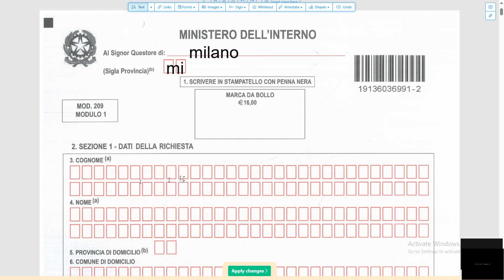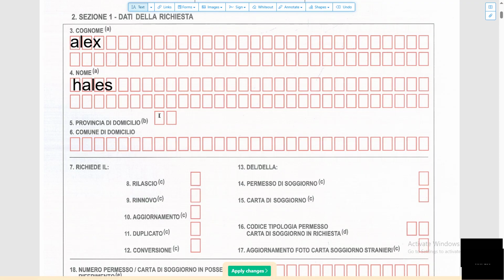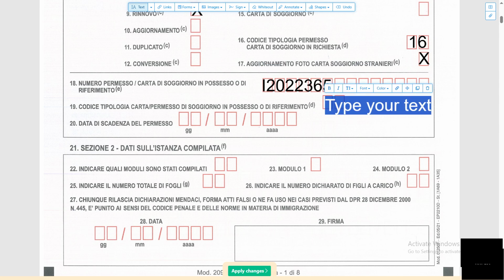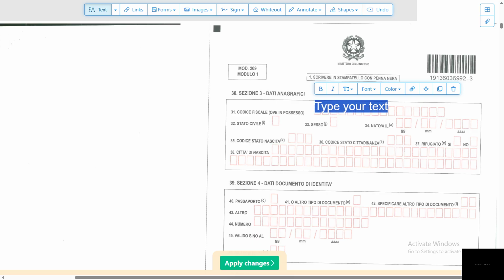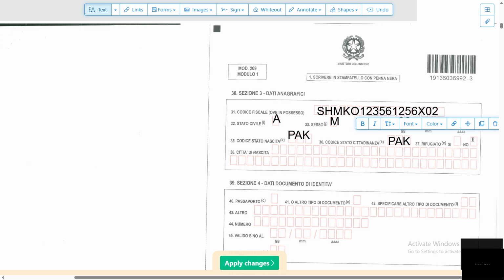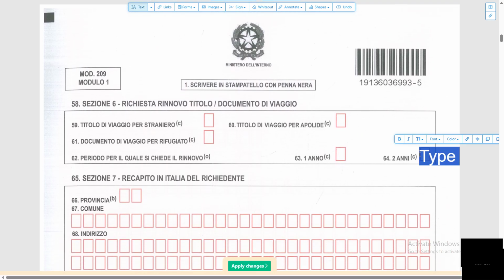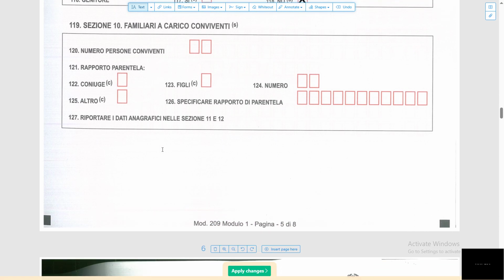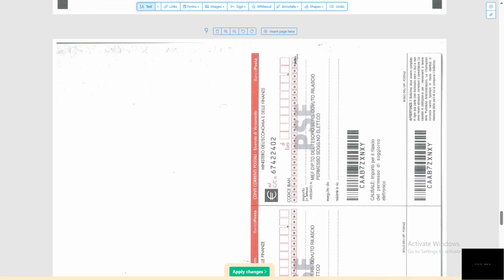How to Fill the Kit for the Permesso di Soggiorno Lavoro Subordinato - Residence Permit Italy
In this step-by-step guide, I will show you exactly how to complete the Permesso di Soggiorno application kit (Modulo 1 e 2) in Italy. Whether you are applying for the first time or renewing your residence permit, this tutorial will help you avoid mistakes and make the process easier.

✅ What you’ll learn in this video:

How to correctly fill out each section of Modulo 1 e 2

Common errors to avoid when applying

Useful tips for submitting your kit at the post office

Documents required for the residence permit application

This video is especially helpful for international students, workers, and family members applying for their residence permit in Italy.

📂 Don’t forget to prepare all your documents before starting!